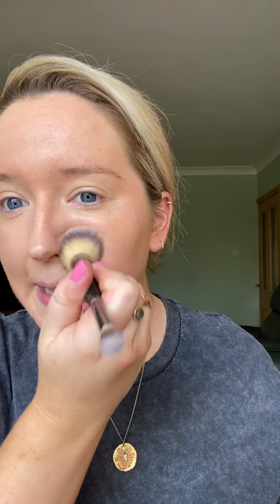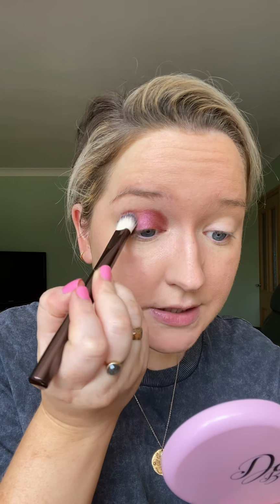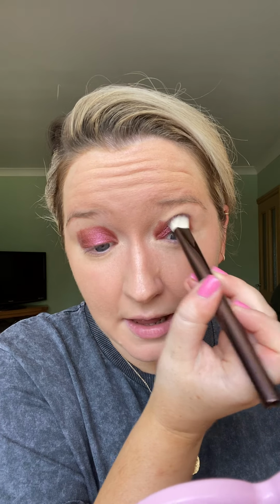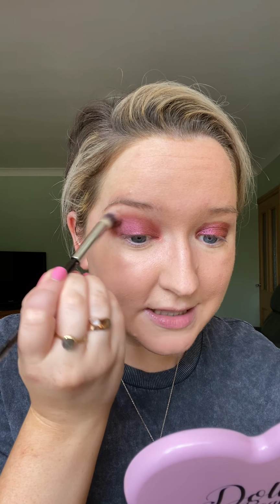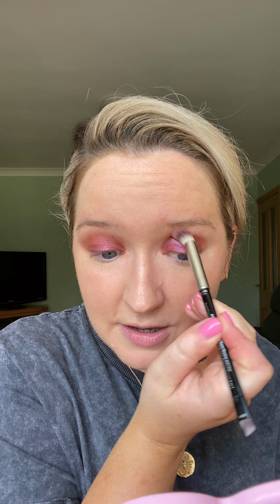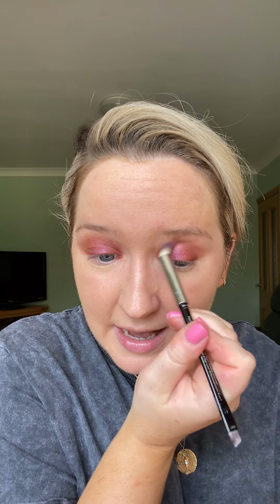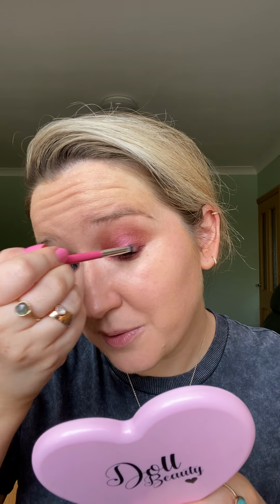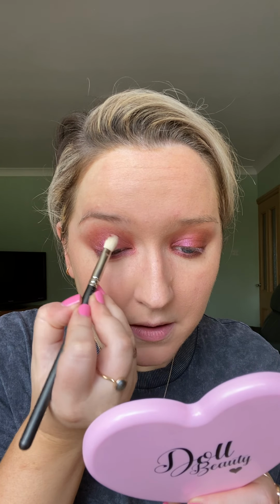Cranberry smoky eye look using the Natasha Denona Lila palette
Products used: IT Cosmetics CC Cream. Natasha Denona Lila Palette, Peaches and Cream translucent powder and pigment in Gypsy on lids, liner in Feline and gloss in Sister-Hood, Pixi liner in Matte Mulberry, Doll Beauty Gimme Sun Light bronzer. MAC In Extreme Dimension Mascara and Cream Colour Base in Hush. All press samples and I work with IT Cosmetics on an ongoing basis.